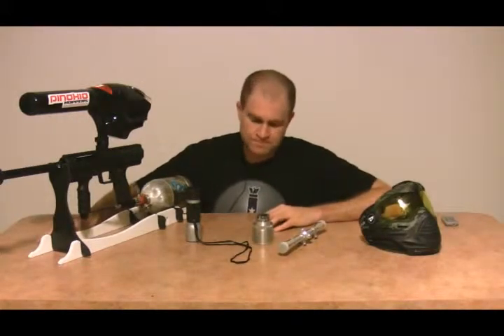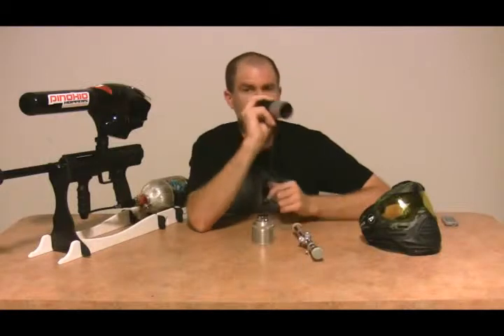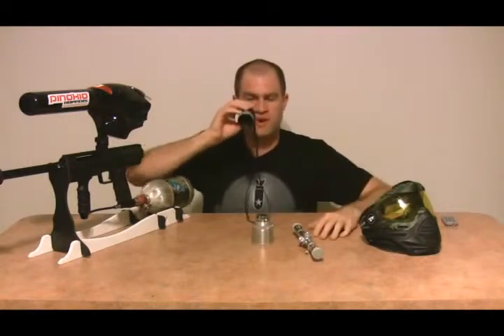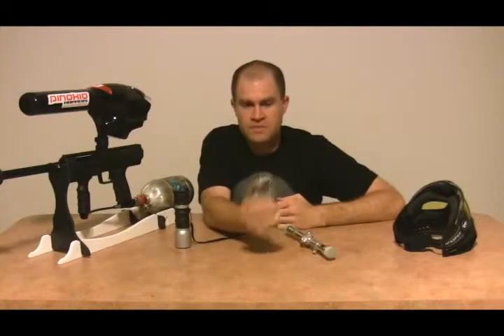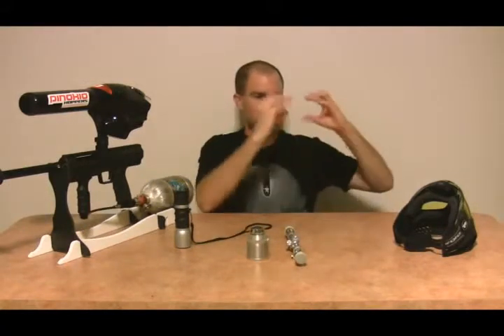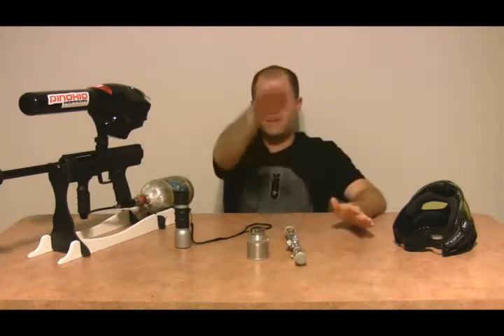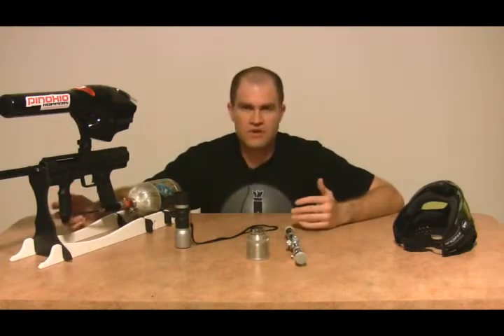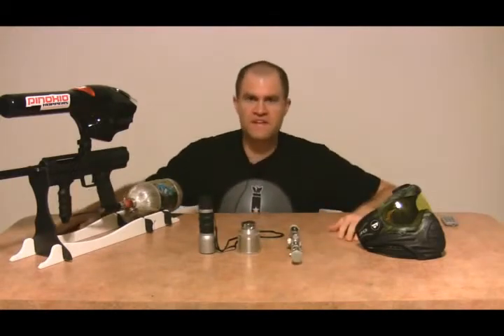Spotting Scopes, Red Dots, Rifle Scopes, Binoculars for Paintball